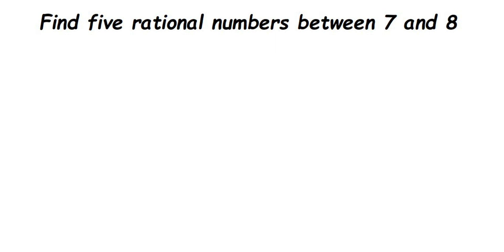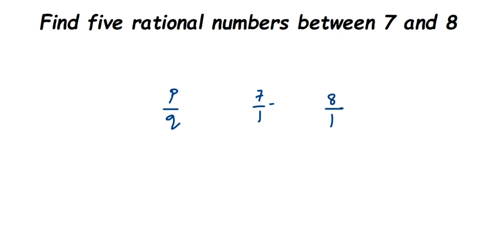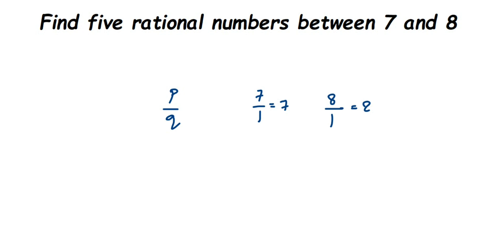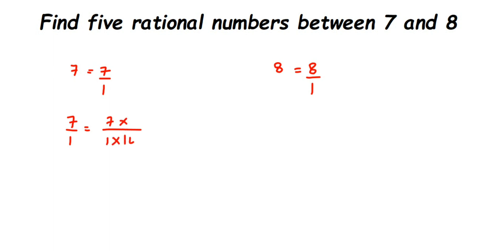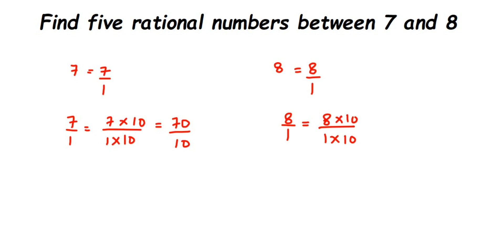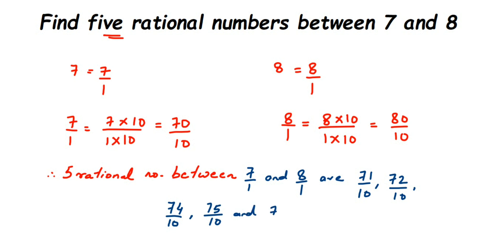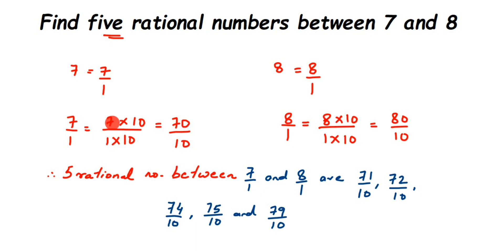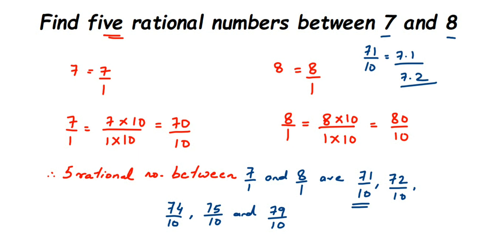Find five rational numbers between 7 and 8